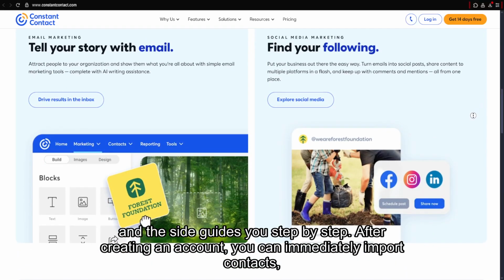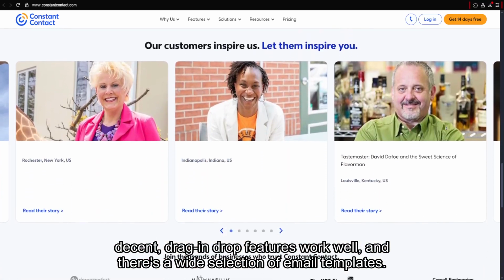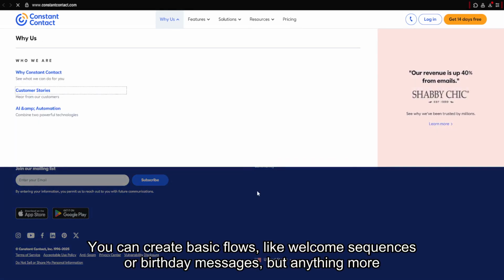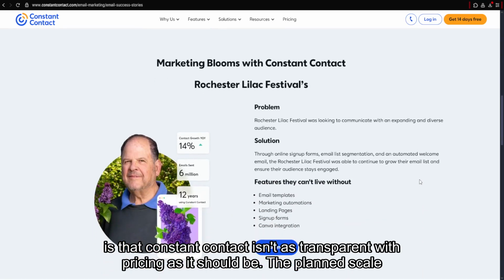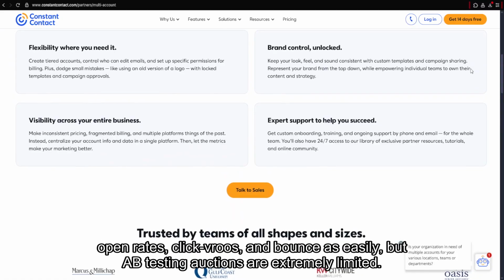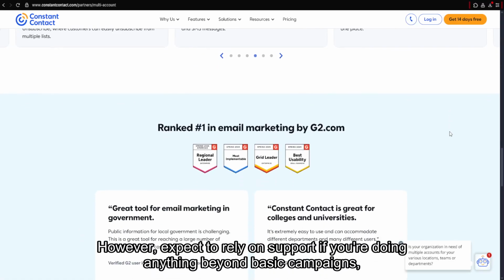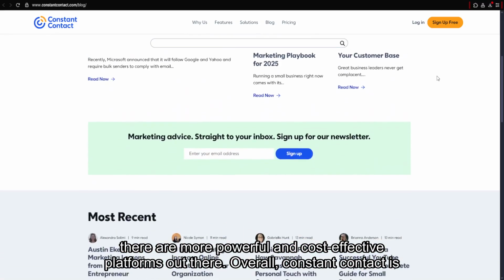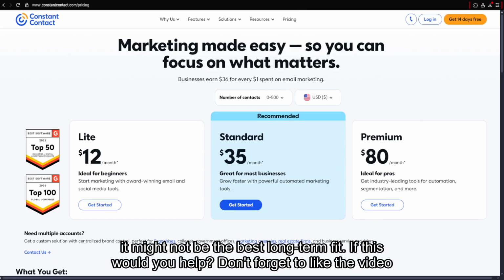Constant Contact Honest Review & User Experience: Email Marketing Tools, Automation & More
In this video, I share my honest experience using Constant Contact, the email marketing platform known for automation, contact management, campaign analytics, and eCommerce integrations. Discover if it's the right tool for your email strategy, whether you're a small business or digital marketer.